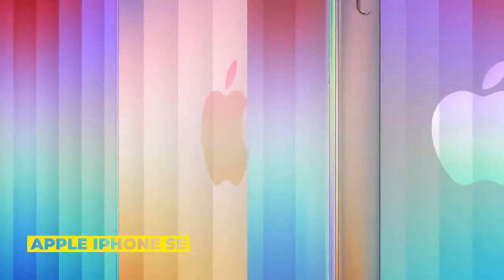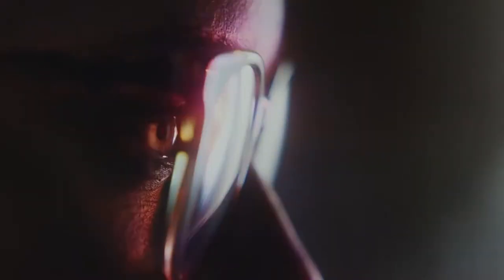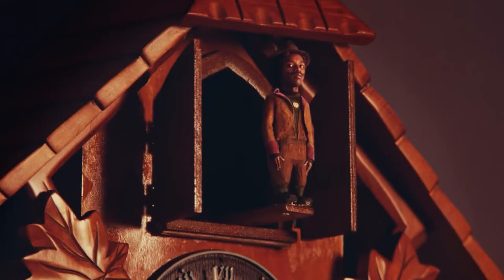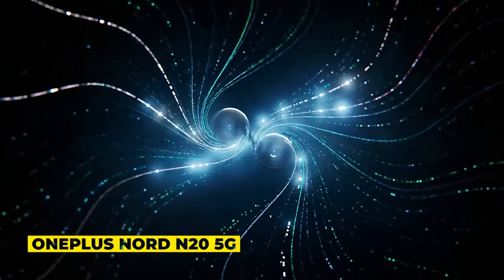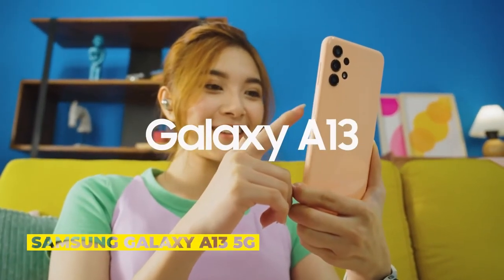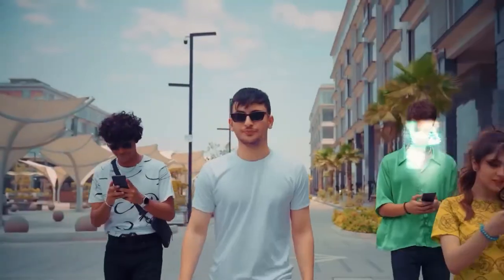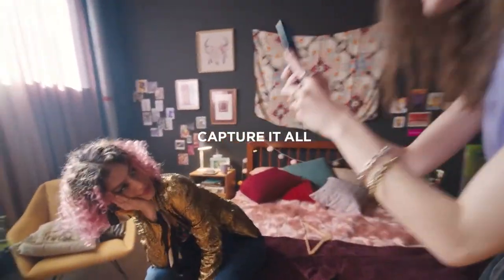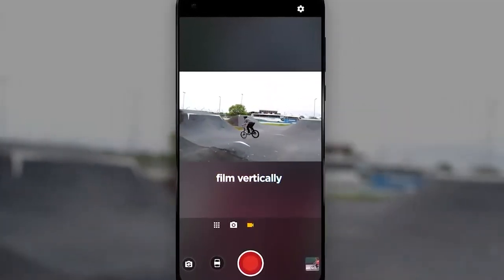Phones You Can't Avoid Today | Best Smartphones Under $500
You can expect a lot from a midrange phone these days. Apple, Samsung, and Google all offer devices with many of the core features of their pricier phones, like top-of-the-line processors, weatherproofing, and software support for five or more years. You can’t have everything, of course, but $400 or $500 goes a long way.

00:20 - APPLE IPHONE SE
02:12 - SAMSUNG GALAXY A53 5G
03:47 - ONEPLUS NORD N20 5G
04:44 - SAMSUNG GALAXY A13 5G
06:15 - MOTOROLA MOTO G STYLUS

Number 5 - APPLE IPHONE SE
The 128GB iPhone SE is the best value on the smartphone market, period. It’s a great deal at $479 when you consider that it will continue receiving iOS updates for upwards of five, even six or seven years.
But before you pick up an SE expecting to coast through most of the next decade without buying a new phone: make sure you can live with its very small, very dated 4.7-inch screen. It’s the same size as the one on the iPhone 6, and it’s starting to feel cramped in an age when apps and web pages are designed for bigger screens. The SE’s big bezels make the device look dated, too, but the usability of a small screen will be a bigger factor over the years to come.

Number 4 - SAMSUNG GALAXY A53 5G
The Samsung A53 5G offers an outstanding value for its $449 MSRP. It has one of the best screens in its class  no surprise from display maker Samsung  with a 6.5-inch 1080p OLED that provides richer contrast than the LCDs that are common in this category. It also uses a top refresh rate of 120Hz, which makes for smooth scrolling and a little bit more of a “premium” experience.

Number 3 - ONEPLUS NORD N20 5G
 The OnePlus N20 5G is a $280 phone that feels like it should cost a lot more. It offers a 6.4-inch screen with good 1080p resolution. Better yet, it’s an OLED panel in a category where lower-contrast LCDs are much more common. You’ll have to make do with a standard 60Hz refresh rate, but unless you’re coming from a phone with a faster 90Hz or 120Hz screen, you won’t know the difference. Refresh rate aside, it’s a good screen that’s enjoyable to use. Plus, there’s a good fingerprint scanner under the display that makes unlocking the phone a frustration-free experience.

Number 2 - SAMSUNG GALAXY A13 5G
 The Galaxy A13 5G is a no-frills, $249 phone that delivers the basics. Its screen is nothing special, but battery life and performance are very good considering the price, and the device is backed up by a solid support policy promising three years of security updates. It’s not as polished as the N20 with its fancier OLED, but it’s also a bit cheaper and works on all major carriers.

Number 1 - MOTOROLA MOTO G STYLUS
This year’s 4G-only edition of the Moto G Stylus continues to offer the excellent balance of features and cost-saving measures as last year’s model. It’s a good phone for the price, whether you’re a stylus devotee or just want a big cheap phone, and it works on all three major US networks. The Moto G Stylus has a big 6.8-inch 1080p LCD display, good battery life with its 5,000mAh cell, and ample internal storage with 128GB of capacity.